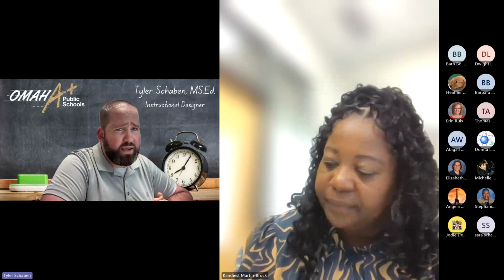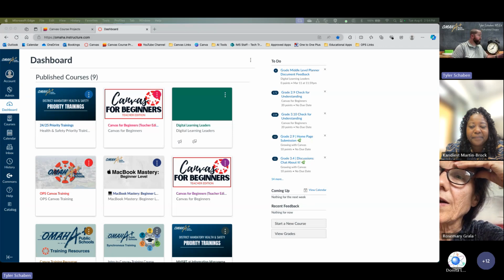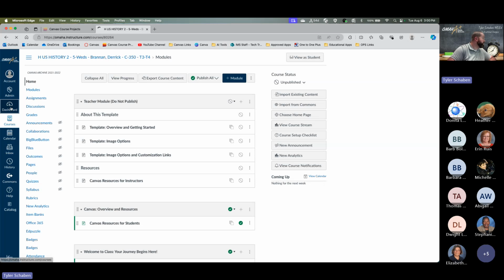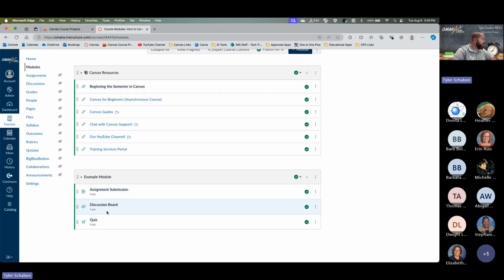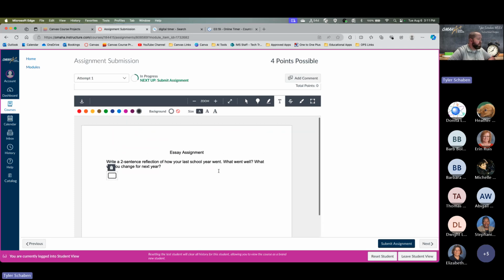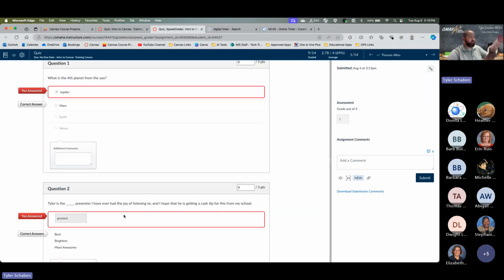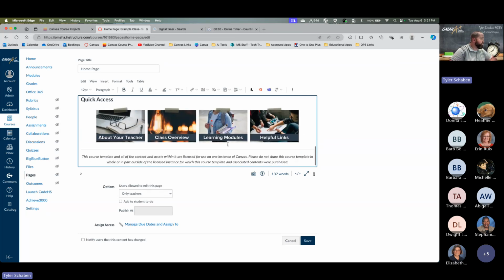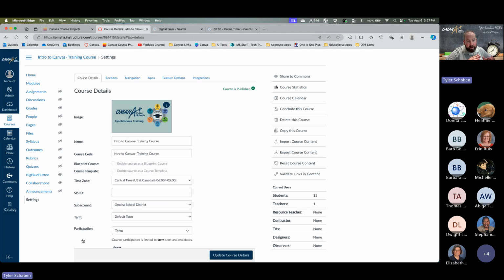Intro to Canvas (2024)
This is a recording of a training I completed that introduced Canvas to new users. It is shorter than the typical introduction trainings.